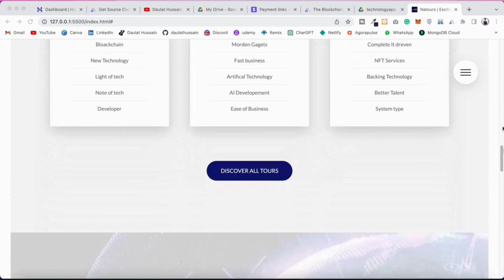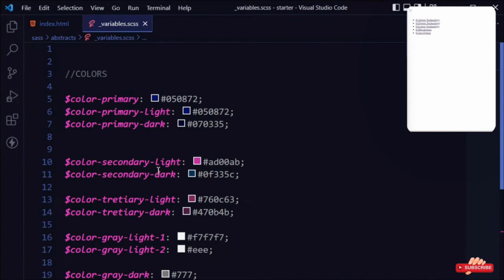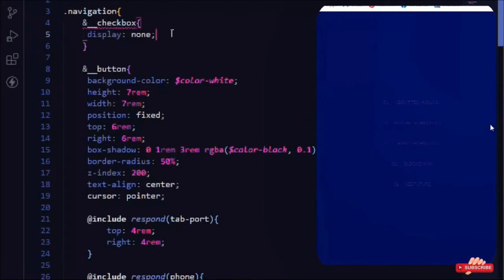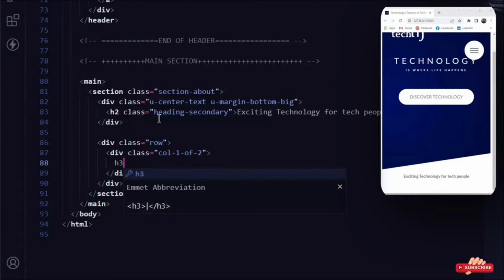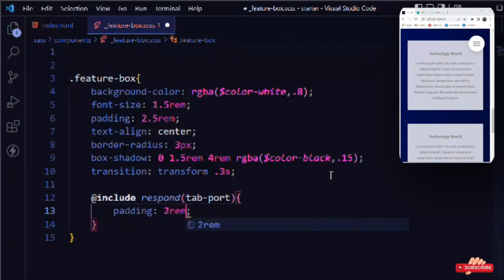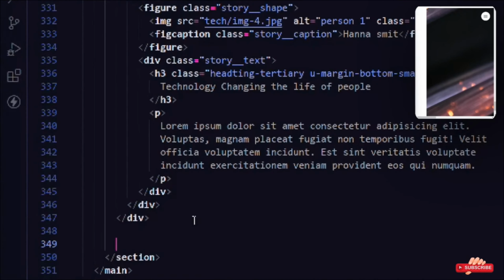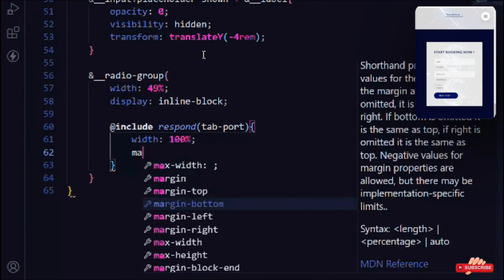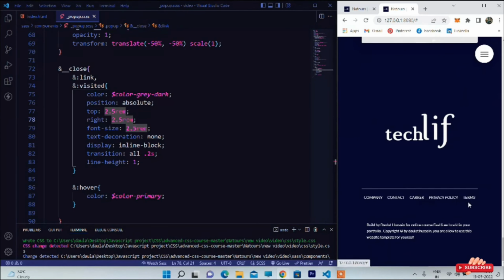Master Web Development For Beginners | In 1 Web Development Project Course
Web Development Project Course

Master Web Development for Beginners: A Comprehensive Project Course

Are you eager to dive into the exciting world of web development but feel overwhelmed by the abundance of resources and tutorials out there? Don't worry; we've got you covered! In this comprehensive project course, we will take you on a journey to master web development from the ground up, guiding you through the process of building a real-world project. Whether you're a complete beginner or have dabbled in coding before, this course will set you on the path to becoming a proficient web developer.

Why Start with a Project?

Project-based learning is an effective way to grasp new concepts quickly. Instead of getting lost in a sea of theories, you'll be actively applying what you learn to create something tangible. The project will keep you motivated, and as you encounter and overcome real-world challenges, you'll gain invaluable problem-solving skills.

The Web Development Stack

Before we jump into the project, let's briefly understand the essential components of web development. The typical web development stack consists of three main technologies:

HTML (Hypertext Markup Language): HTML forms the backbone of every web page. It provides the structure and content of the page through a series of tags, which define headings, paragraphs, images, links, and more.

CSS (Cascading Style Sheets): CSS is responsible for the visual presentation of your web page. It allows you to define colors, fonts, layouts, and other stylistic elements to make your website visually appealing.

JavaScript: JavaScript is a powerful programming language that enables interactivity on your website. It adds functionality by allowing you to create dynamic content, handle user interactions, and perform various tasks.

The Project: Building a Personal Portfolio Website

Now, let's get to the heart of the course - building a personal portfolio website. A portfolio website showcases your skills, projects, and experiences, making it an excellent starting point for your web development journey. Throughout this project, you'll learn the following key concepts:

HTML Basics: You'll start by creating the structure of your portfolio using HTML. Learn about headings, paragraphs, lists, images, links, and how to organize your content effectively.

CSS Styling: Apply CSS to your HTML elements to enhance the visual appeal of your portfolio. Dive into colors, fonts, margins, padding, and positioning to achieve a professional look.

Responsive Design: Make your website responsive so that it adapts to different screen sizes and devices. Mobile-friendliness is crucial in today's web development landscape.

JavaScript Interactivity: Add interactivity to your portfolio using JavaScript. Create dynamic elements, such as image sliders, interactive buttons, and navigation menus, to engage your visitors.

Form Handling: Learn how to create a contact form, allowing potential clients or employers to reach out to you directly from your portfolio website.

Deployment: Finally, discover how to deploy your finished website on the internet, making it accessible to anyone with a browser.

Workout Video: